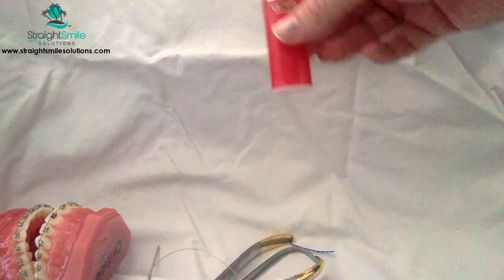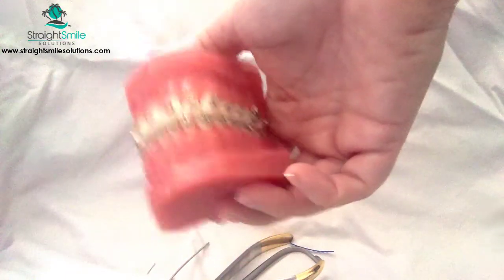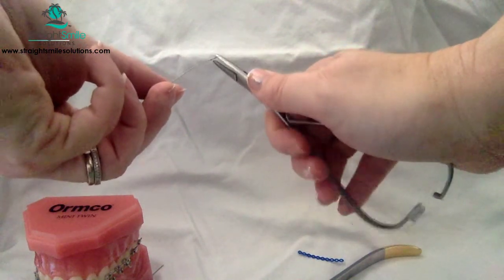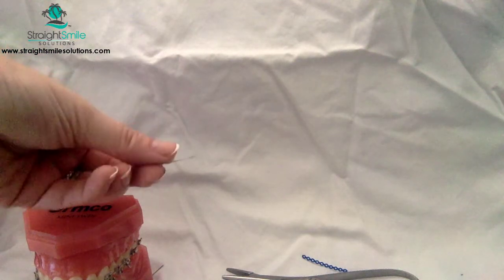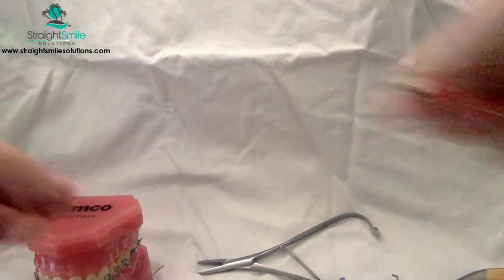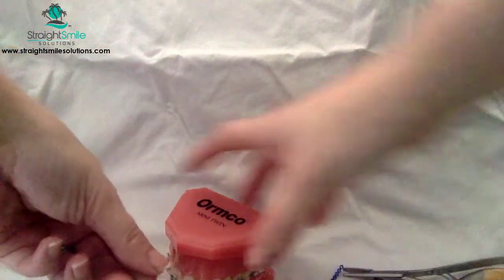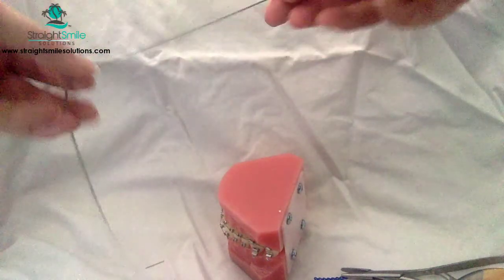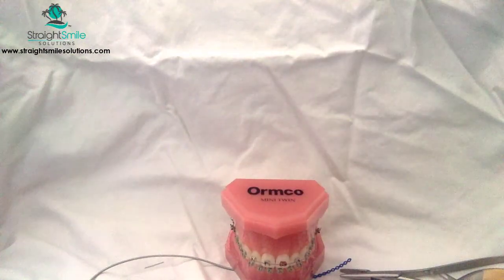Digital Education: Cynch, Sectional Wires and CCS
This video is part of our hands-on, customizable orthodontic digital education series. to learn more.
StraightSmile Solutions® is an orthodontic consulting company that directly services dentists and their unique needs. It offers boutique, concierge-style coaching directly from an orthodontist to a dentist without requiring any kind of long-term commitment or contract. To become a client, sign-up here in minutes!
GP’s will receive a service that is unparalleled in terms of communication and responsiveness. StraightSmile Solutions is all over the globe- click here to find us!
Are you ready to improve and enhance your orthodontist practice to grow your production and expand your patient base and ultimate satisfaction? Get started today!